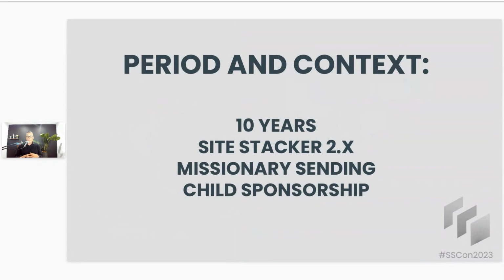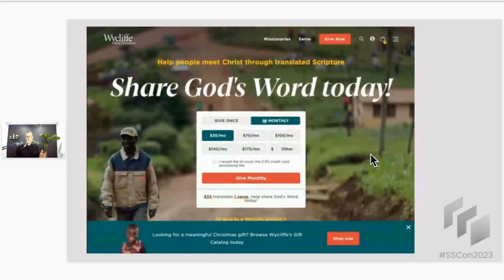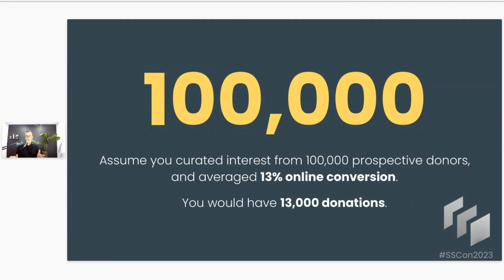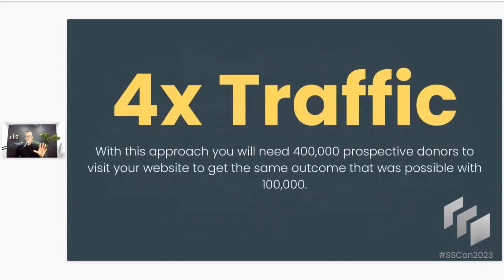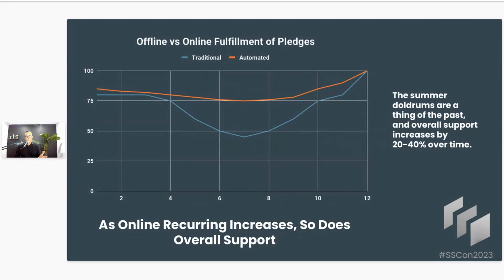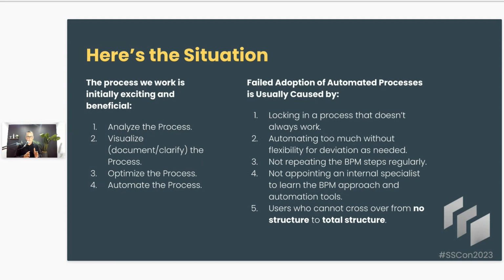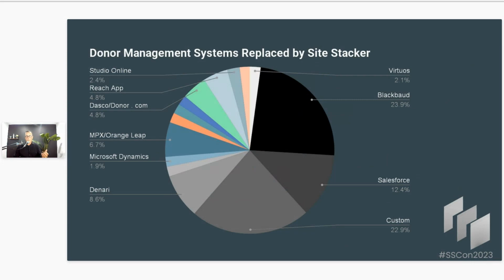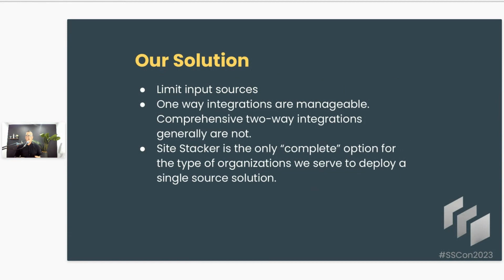Unveiling a Decade of Conversion Analytics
Join Site Stacker for an illuminating exploration of digital outcome analytics alongside Dan Pennell, CEO of WMTEK. Delve into a decade’s worth of remarkable data, totaling $1.75 billion in online fundraising, to uncover pivotal insights on effective strategies and missed opportunities. Discover game-changing approaches and a roadmap for ministries to navigate the next five years.